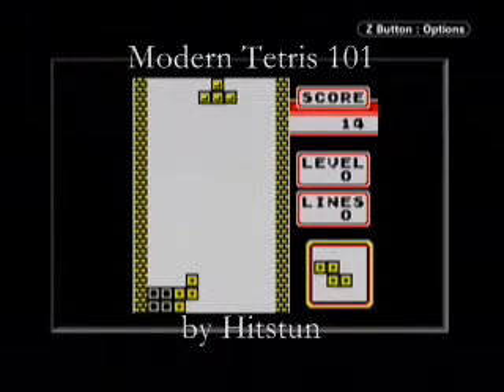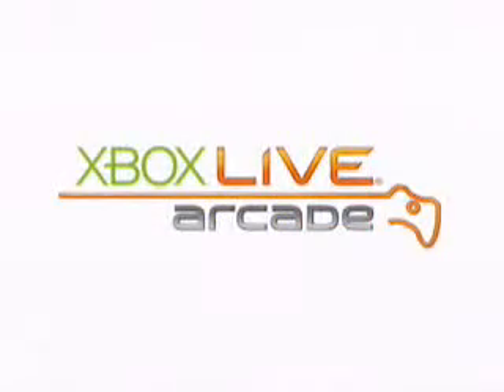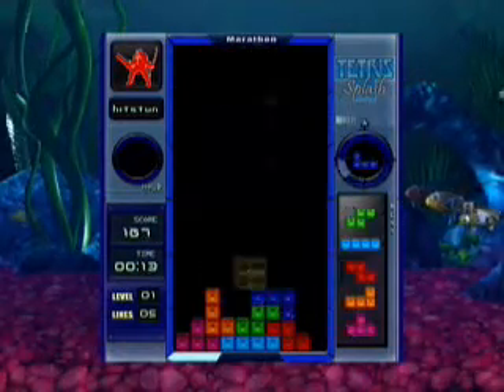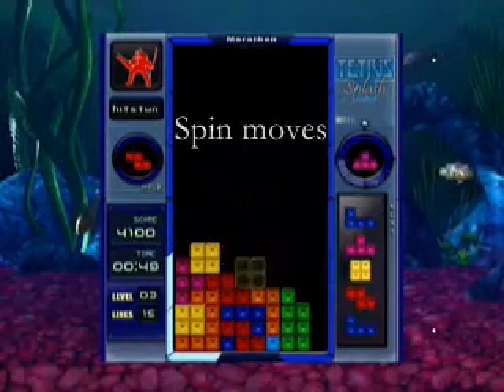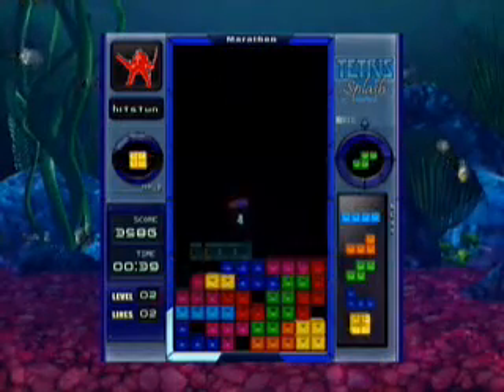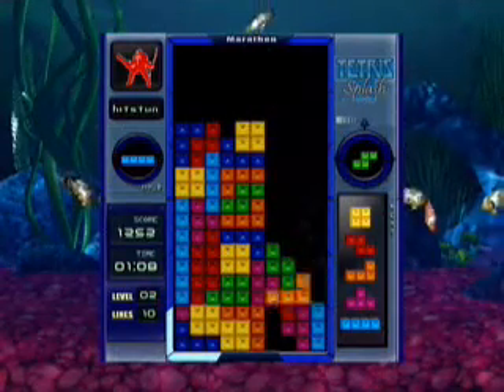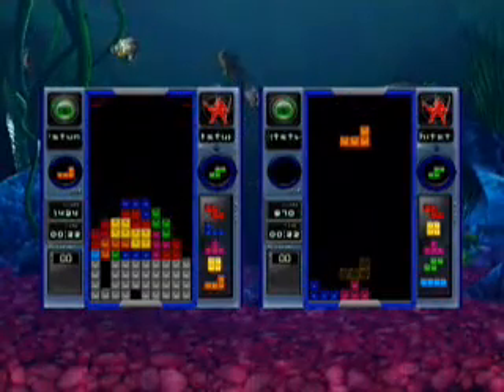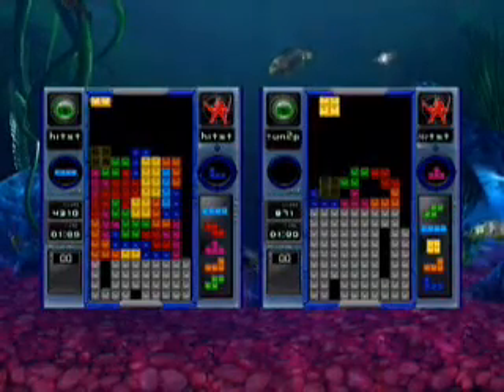Modern Tetris 101 - Tetris Splash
Tetris has changed a lot in the past 20 years. For people who haven't played Tetris since the old Nintendo versions, this tutorial will tell you all you need to play the competitive online Tetris games and get the achievements in Tetris Splash. I also threw in a quick 40 lines run-through at the end.